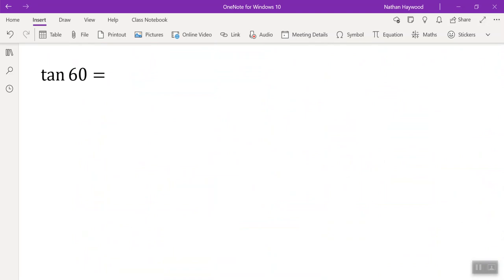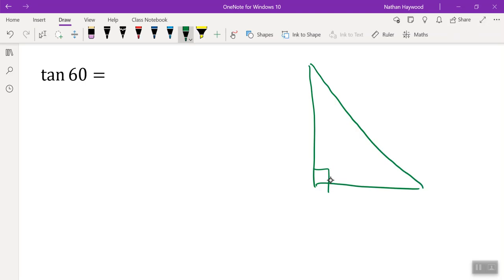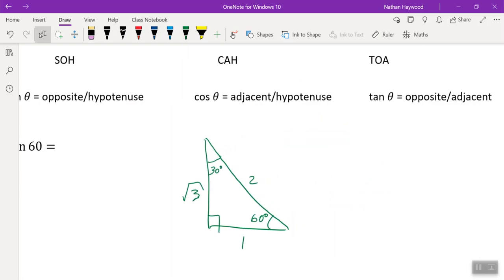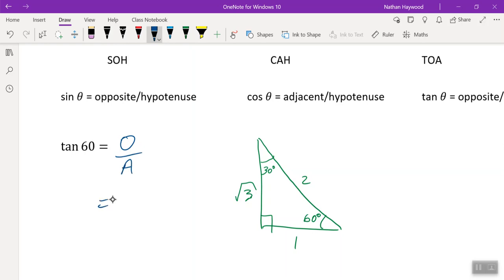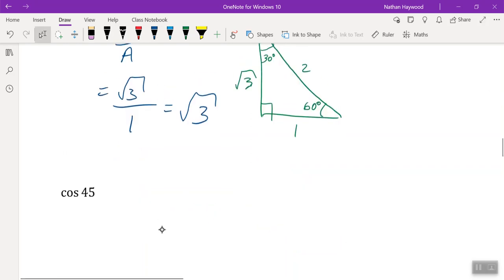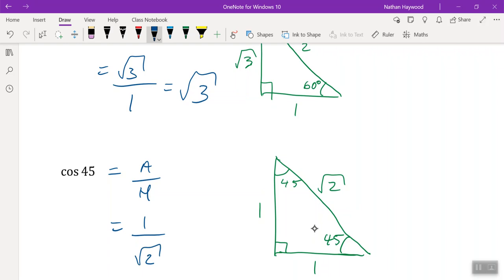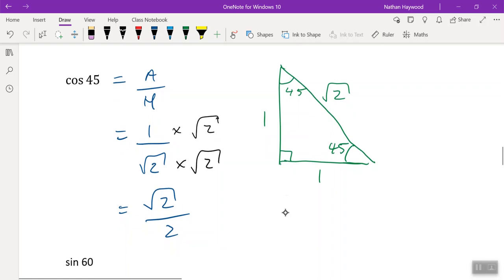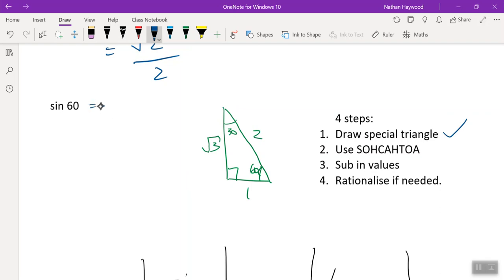Intro to Special Triangles (10 Methods)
This video goes through finding the exact value (no decimals) for:
1. tan 60 (at time 0:30)
2. cos 45 (at time 2:12)
3. sin 60 (at time 3:46)